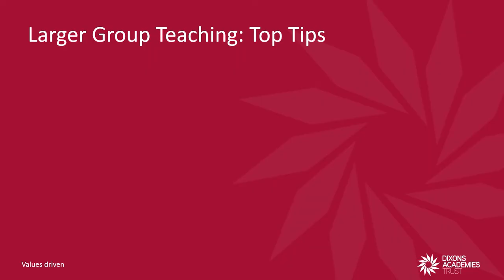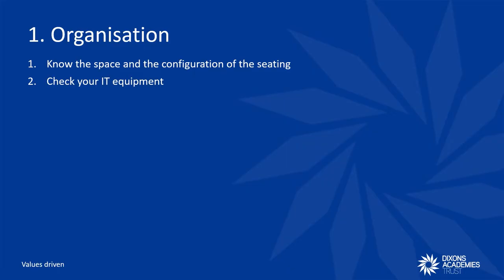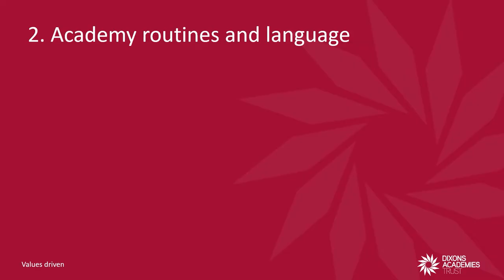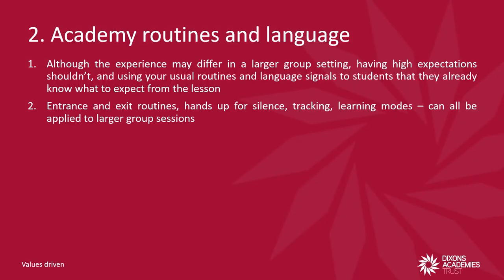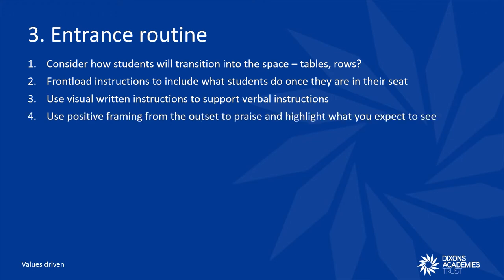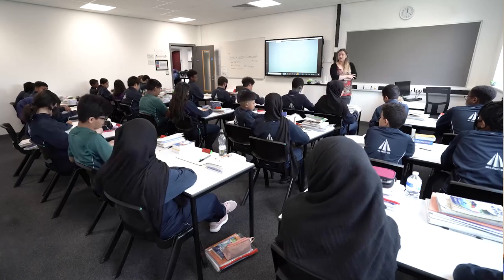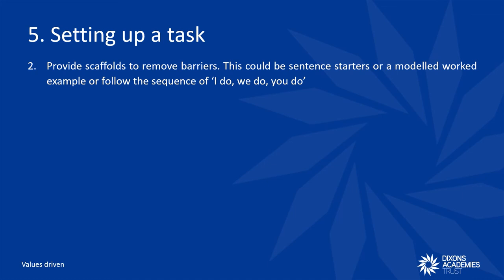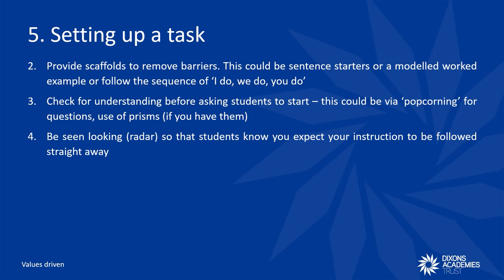Large Group Teaching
Large Group Teaching is a distinctive feature at many of our academies.  Laura Senior takes us through some top tips to lead or support a great larger group lesson.